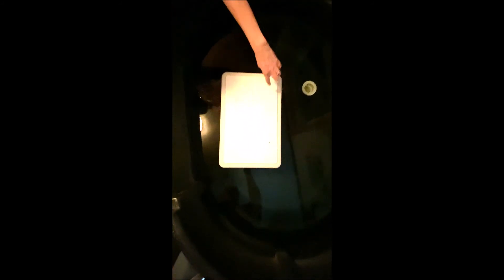Snapper Plays with Lid 04/28/22 Turtlesinger Blog at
Turtlesinger snapping turtle Spike plays on a cooler lid--it's just part of the 04/28/22 Turtlesinger Boulevard Blog